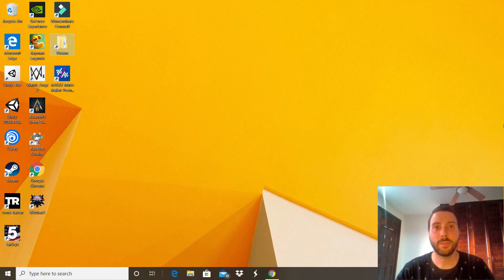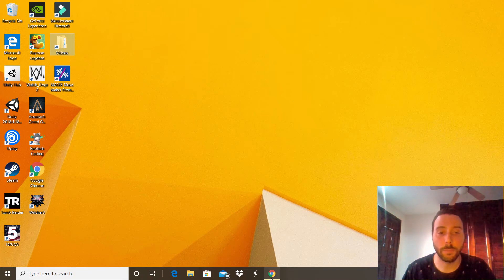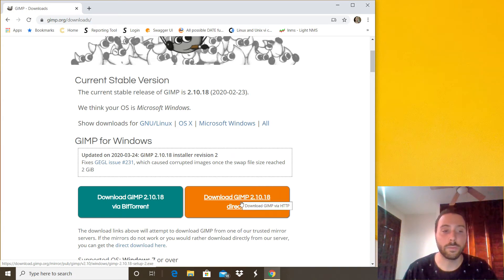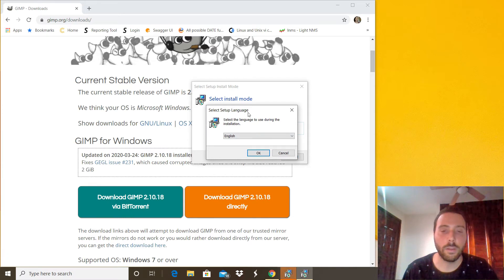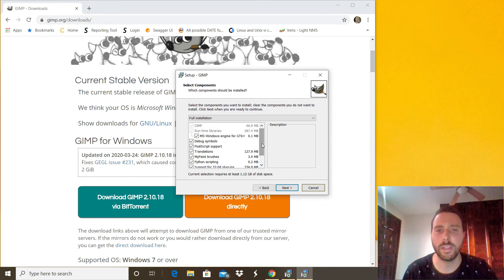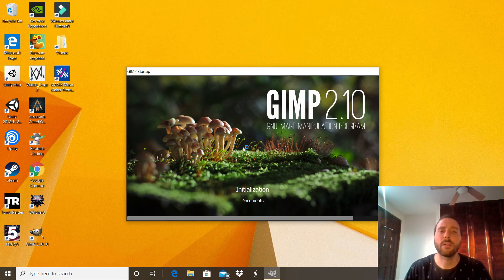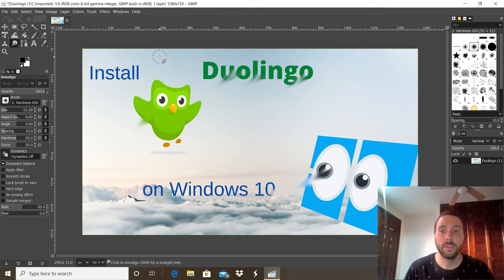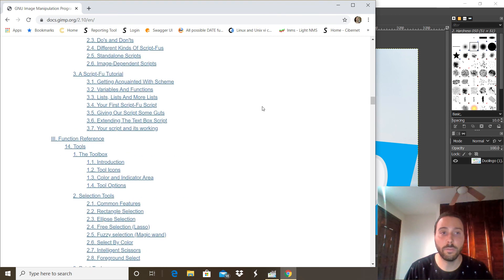How to Install GIMP on Windows 10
Produced by Dave Giaco
Beats by Dave Giaco

Hello guys this is a short video to show you how to install GIMP on Windows 10

It is a pretty neat alternative for Adobe Photoshop and totally free.

GIMP is a cross-platform image editor available for GNU/Linux, OS X, Windows and more operating systems. It is free software, you can change its source code and distribute your changes.

Whether you are a graphic designer, photographer, illustrator, or scientist, GIMP provides you with sophisticated tools to get your job done. You can further enhance your productivity with GIMP thanks to many customization options and 3rd party plugins.

And if you have any suggestions of videos you want me to do, don't hesitate to let me know. I will definitely give you a hand.